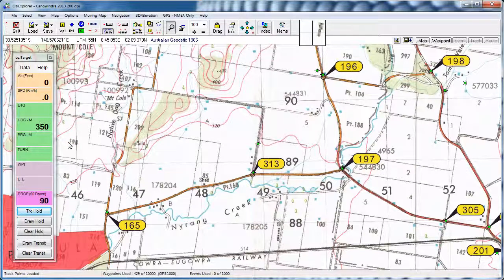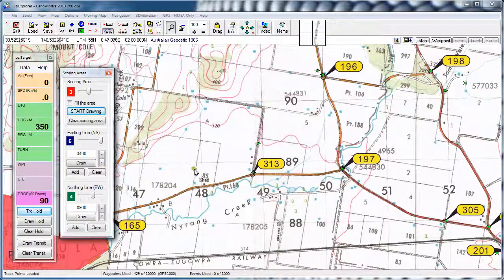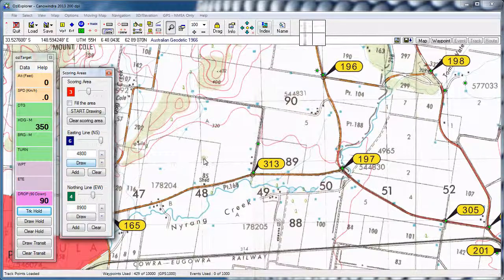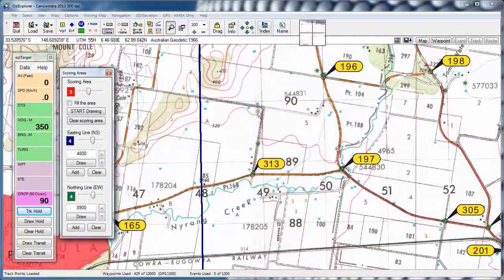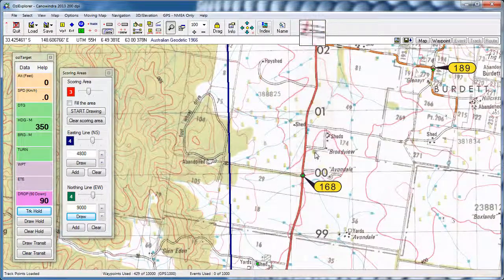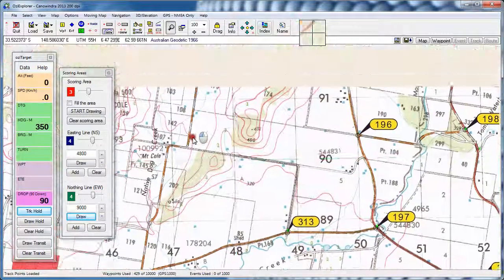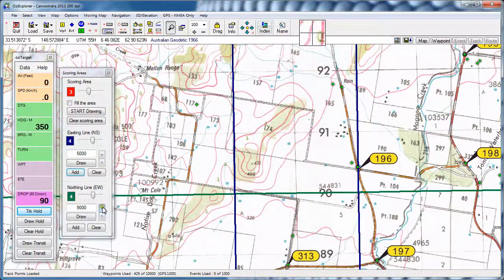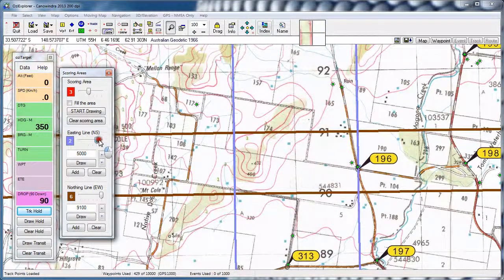oziTarget - Eastings and Northings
A quick demo of how to draw multiple easting and northing lines for when they are set as boundary lines for a task.